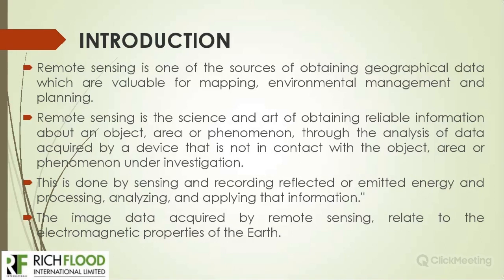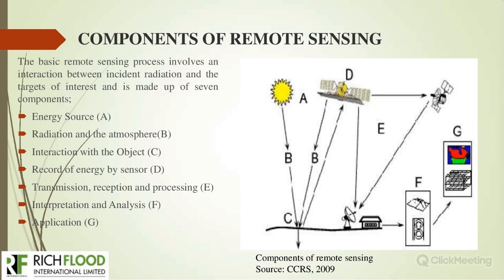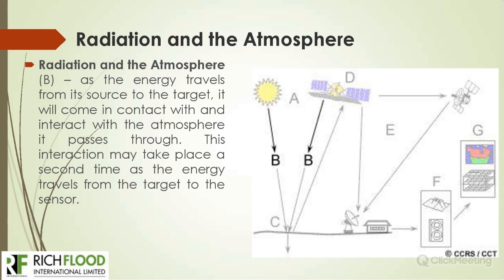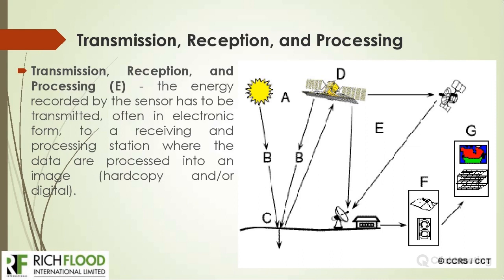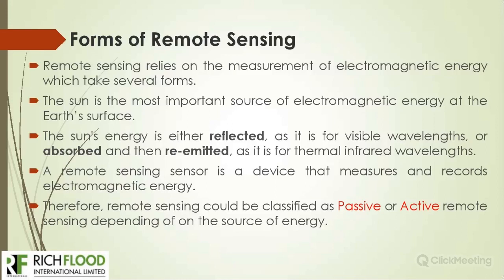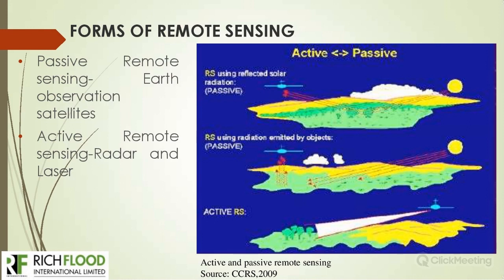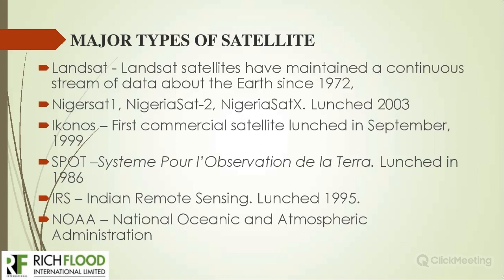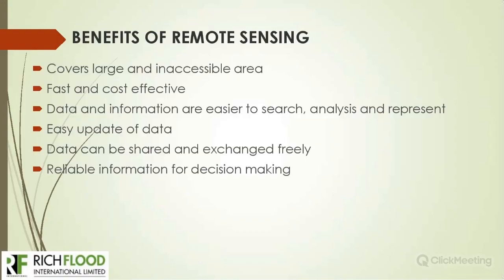TLC 0104 Remote Sensing Applications in Environmental Impact Assessment Day 1